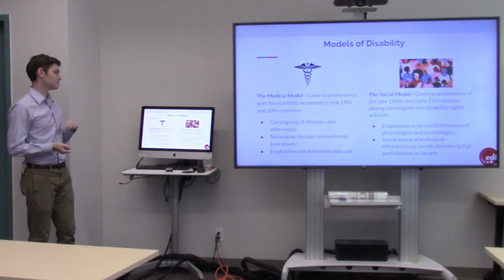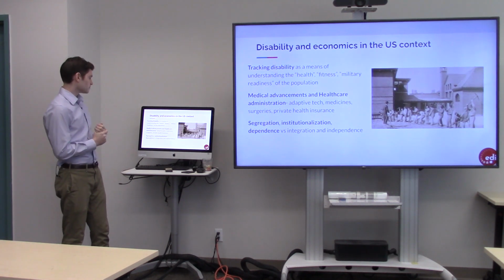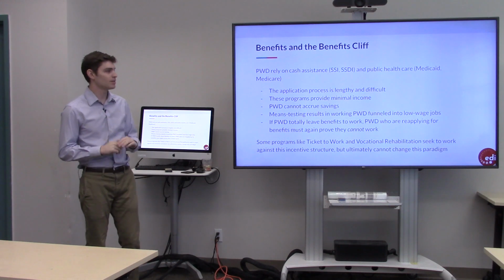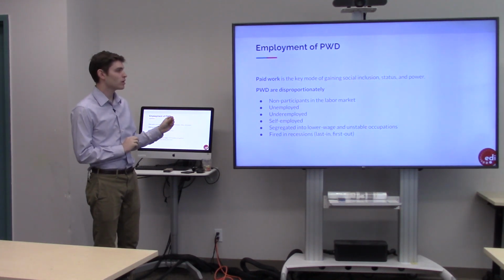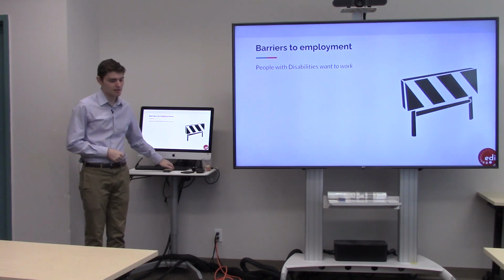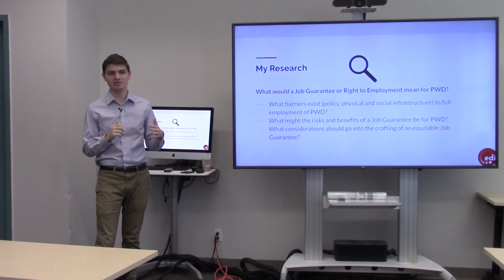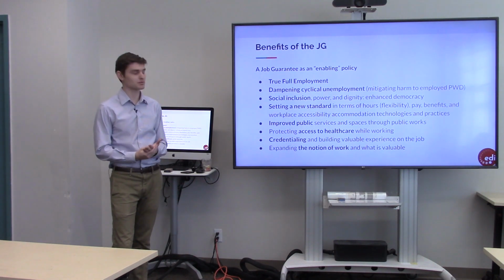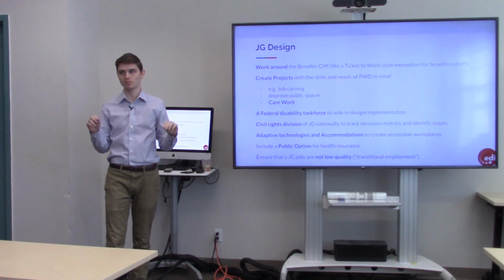Tyler Emerson | Disability, Full Employment, and the Job Guarantee | Right to Employment Lecture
Professor Pavlina Tcherneva and Visiting Instructor Kyle Mohr, "Right to Employment" Bard College course and OSUN Network Collaborative Course

Guest lecture by Tyler Emerson, Economic Democracy Initiative Research Assistant
"Disability, Full Employment, and the Job Guarantee"
March 7, 2024 | Bard College